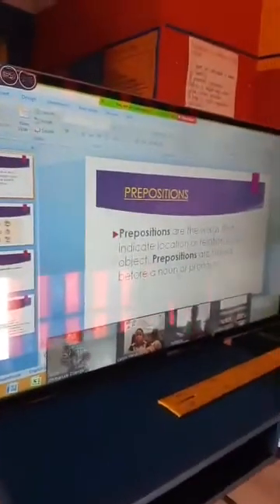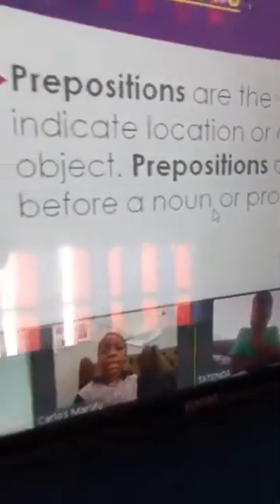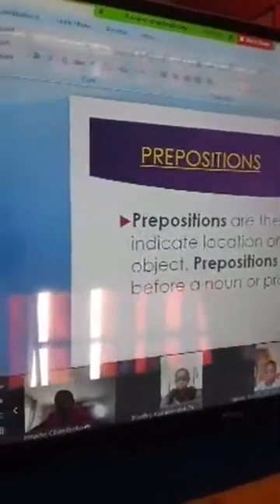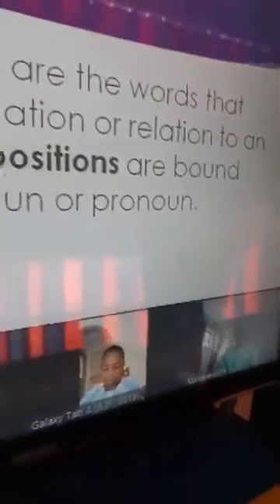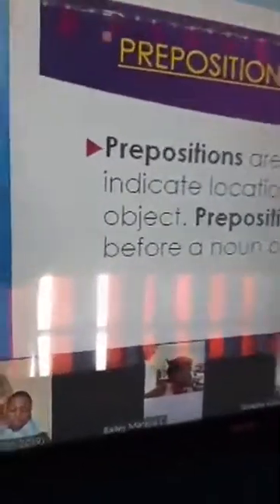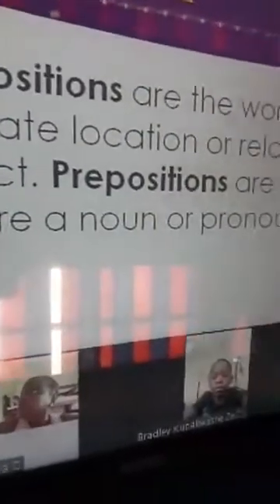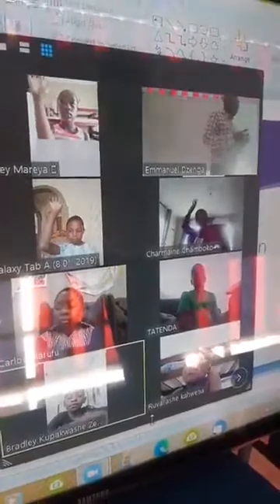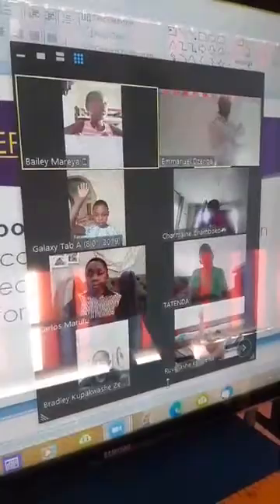2021 Grade 5 Day and Evening Interactive Online Learning!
We also offer asynchronous learning for offline students. Call/App 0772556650/42 for more information.